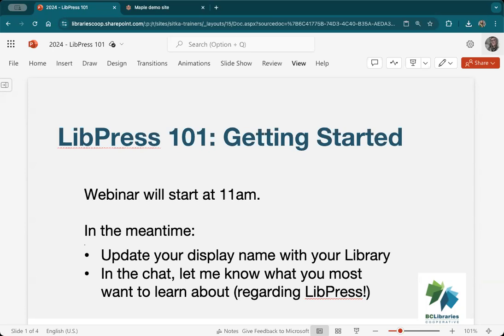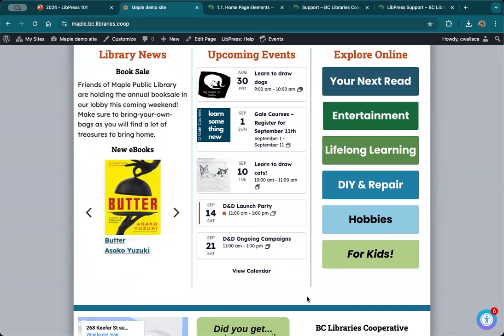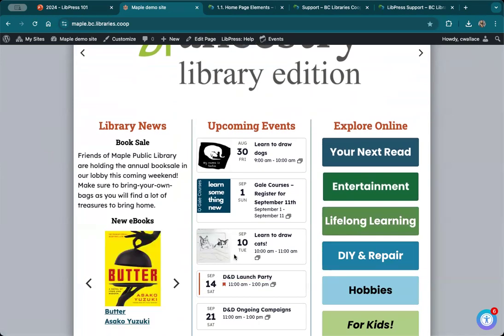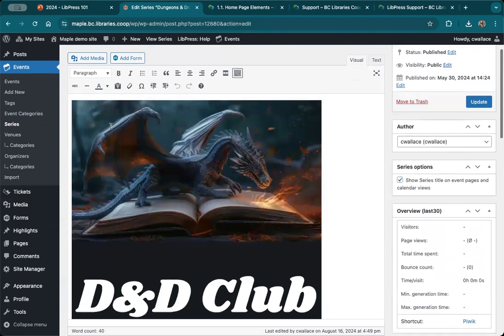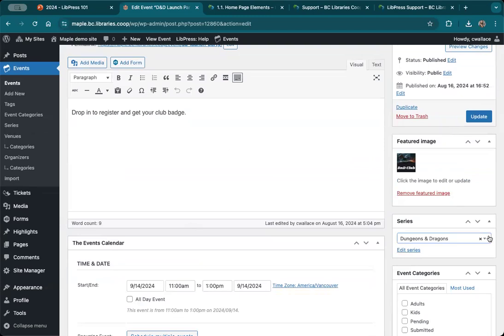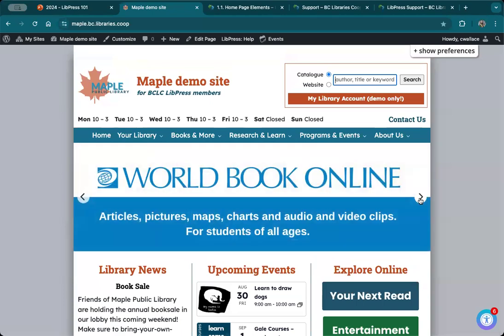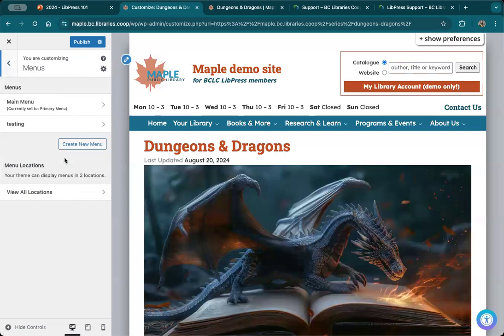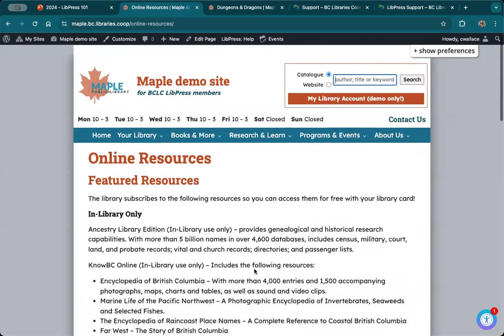LibPress 101: Getting Started (Webinar 20 August 2024)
New to LibPress, or just want a refresher on how it all works? Join the LibPress Coordinator for a quick run-through of your library website with a focus on your home page and Highlights columns. Of course, we will also be discussing accessible content design throughout.

Please note that your library website may be customized and differ from what is discussed in this video.

LibPress is a service of the BC Libraries Cooperative. The presenter is Christine Wallace.